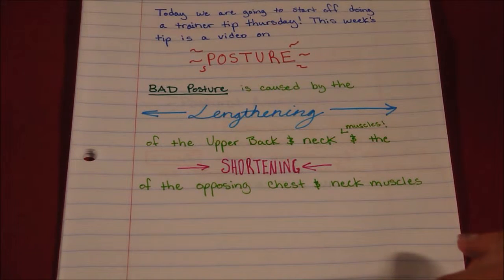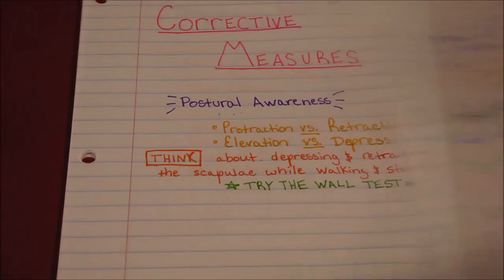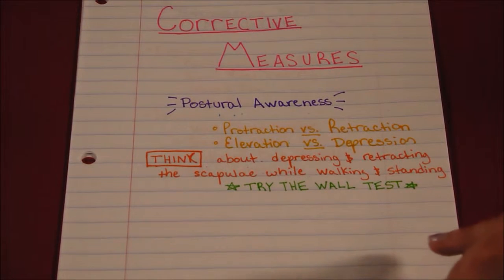Posture Tips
It's Trainer Tip Thursday at Snap Fitness King William. Hear Crystal use big words while learning to stand tall!